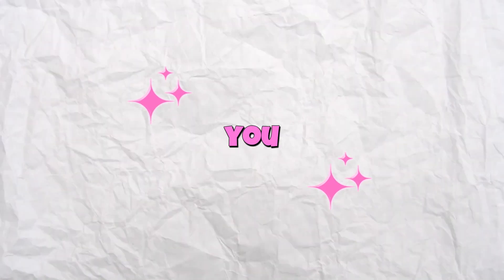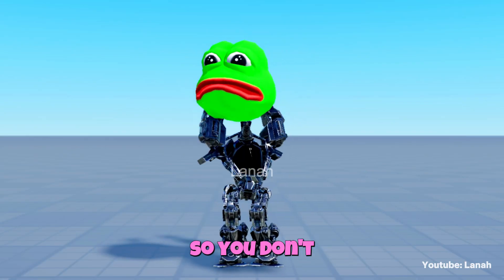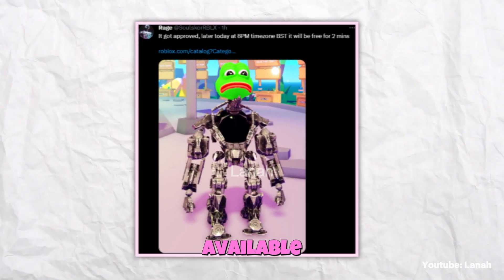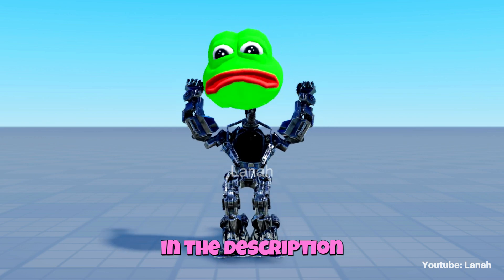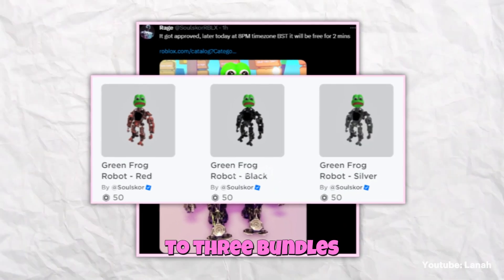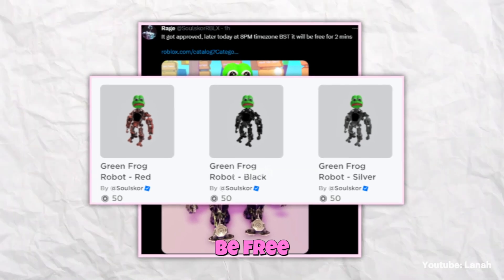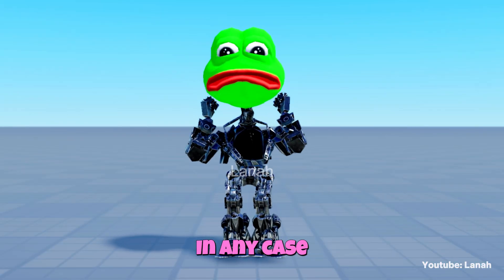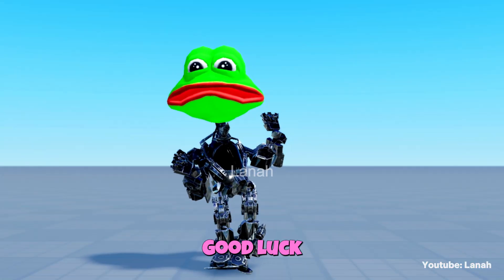HURRY! GET NEW FREE BUNDLE 🤩🥰 GREEN FROG ROBOT BUNDLE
NEW FREE BUNDLE / CHARACTER

▶ timestamps
0:00 hello
0:05 free item